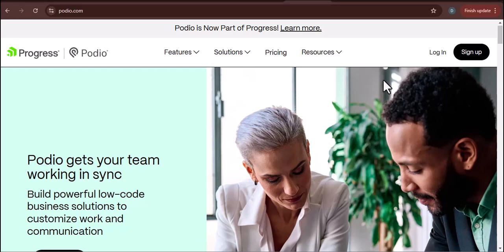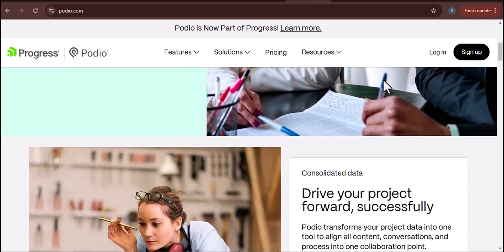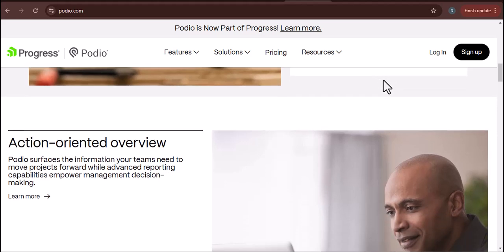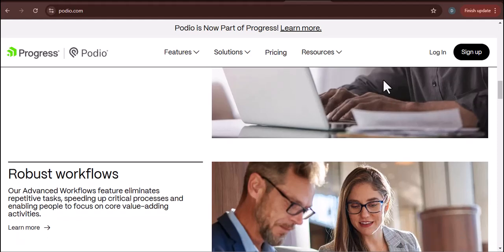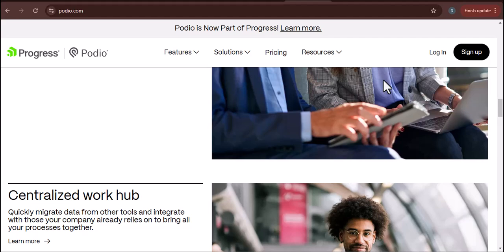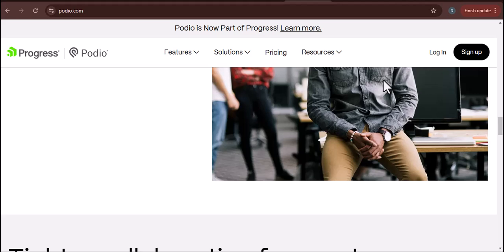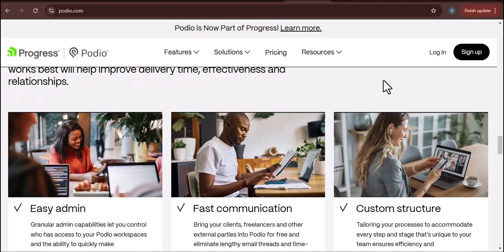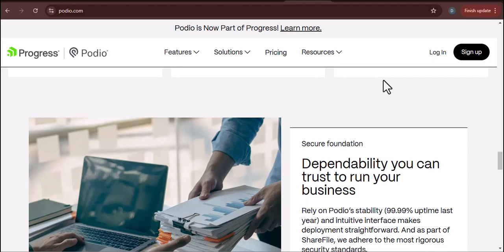How do you make a Podio account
In this video, you will learn about How do you make a Podio account

9 YouTube Channel Ideas to Help You Choose Your Own

✅IGNORE THIS
Related Search: